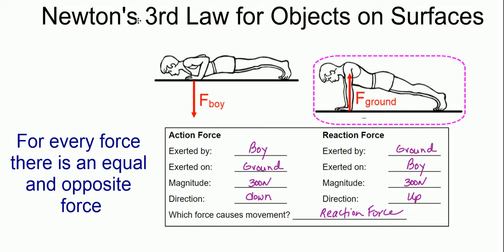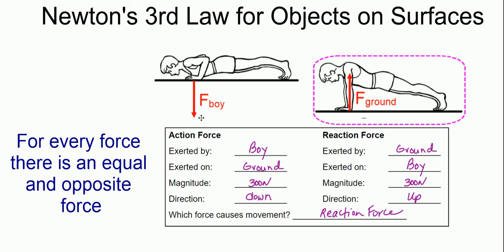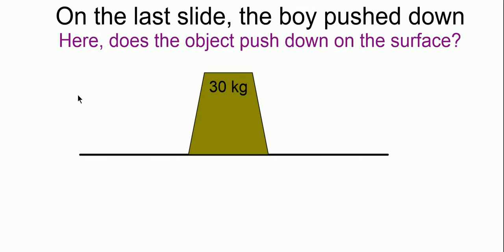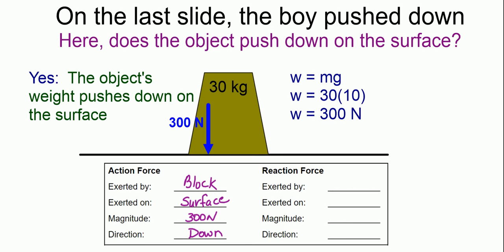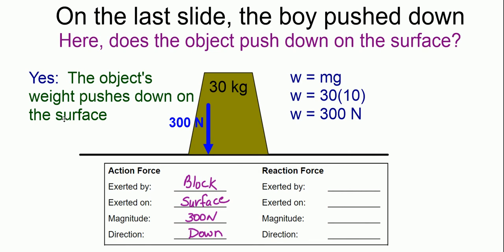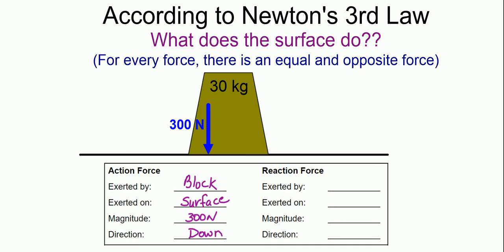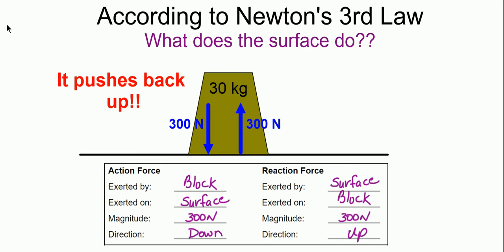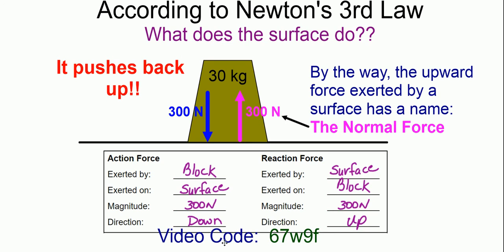Objects On Surfaces